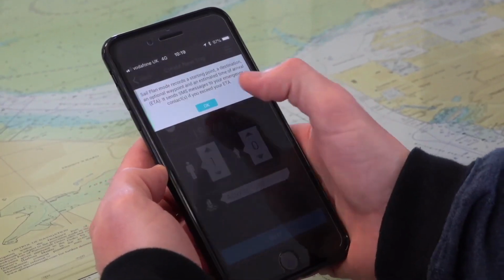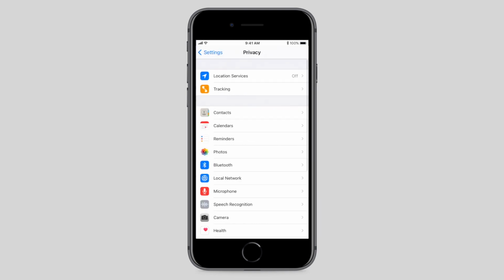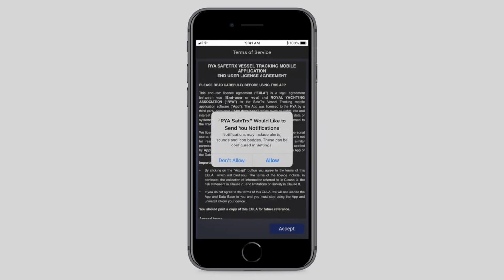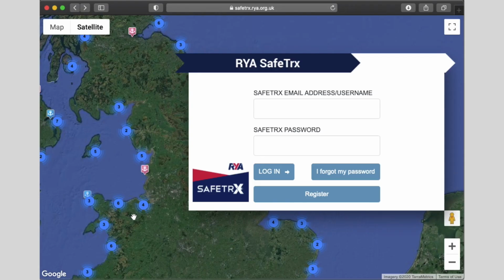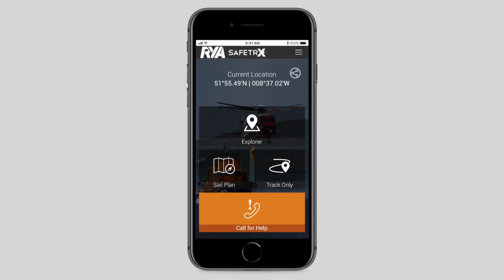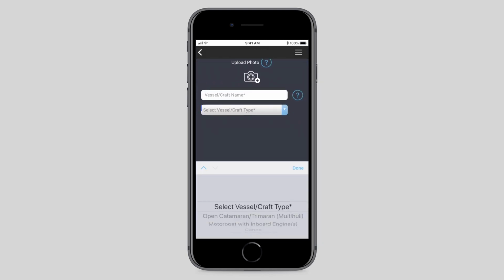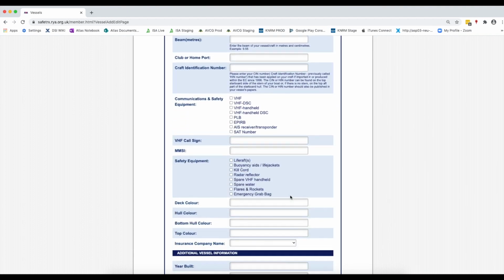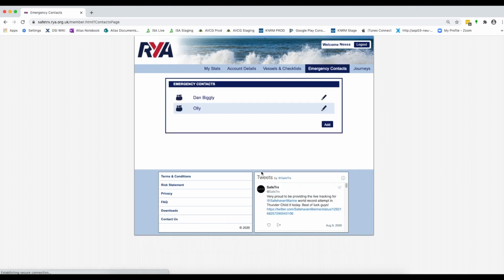Getting Started with RYA SafeTrx - How To Walkthrough in the RYA SafeTrx App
In this video, we look at how to get started with the RYA SafeTrx app including, how to register on the app and online, how to add your vessel details and how to add your emergency contact details.

At SafeTrx, protecting lives is our number one priority.